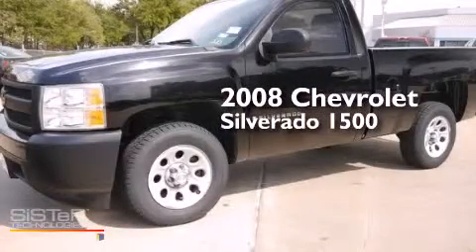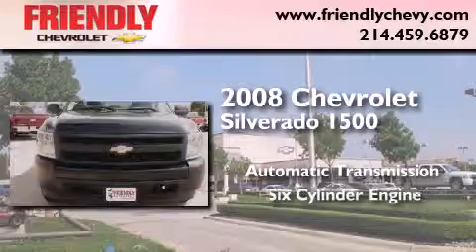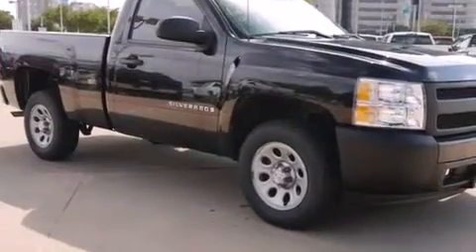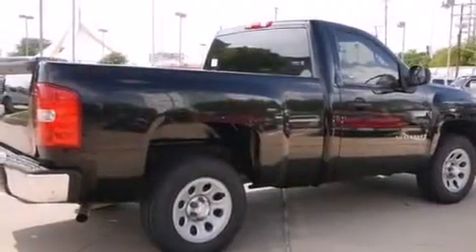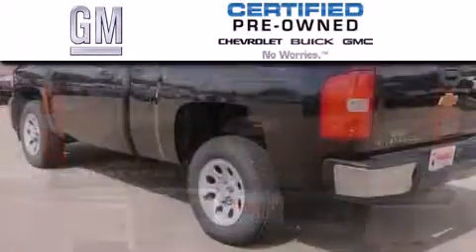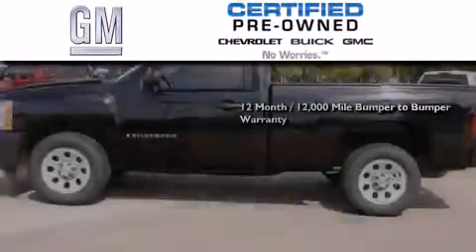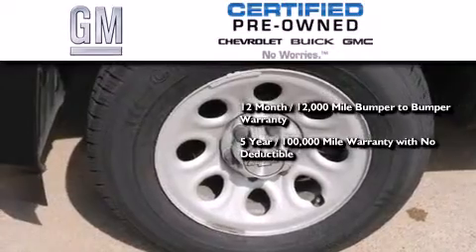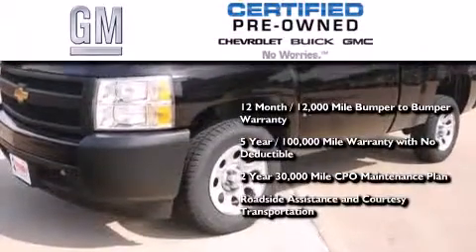Certified 2008 Chevrolet Silverado 1500 Irving TX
Year : 2008
 Make : Chevrolet
 Model : Silverado 1500

 Trans . : Automatic
 Exterior : -
 Miles : 65,597
 Interior : Other

 Pre-Owned 2008 Chevrolet Silverado 1500 Dallas TX